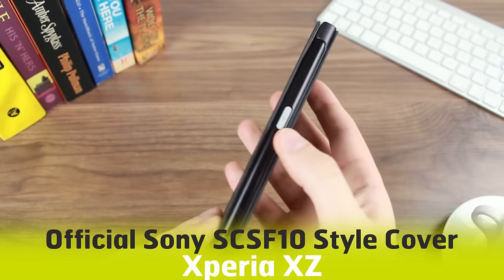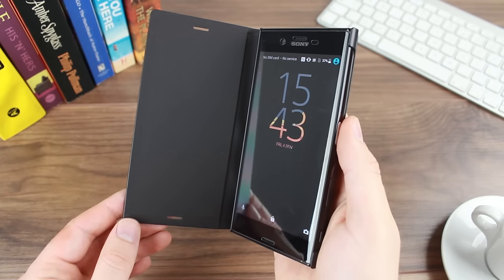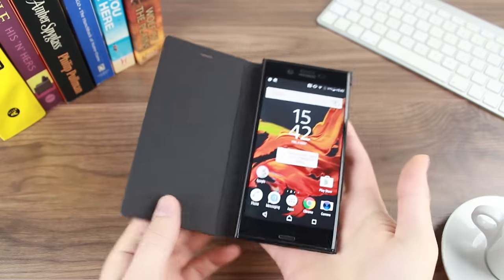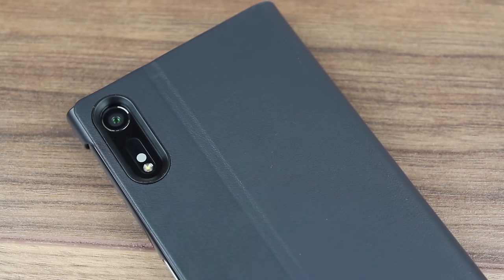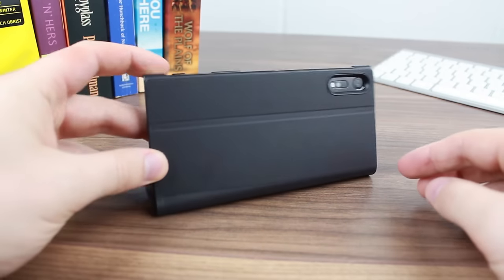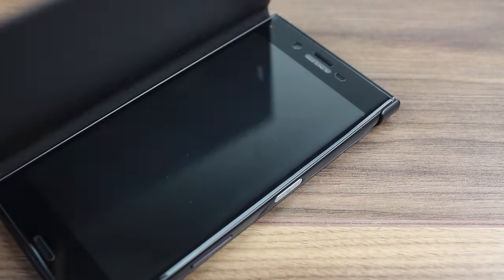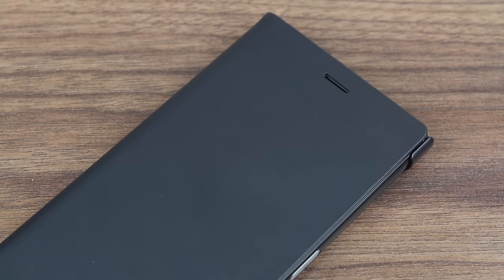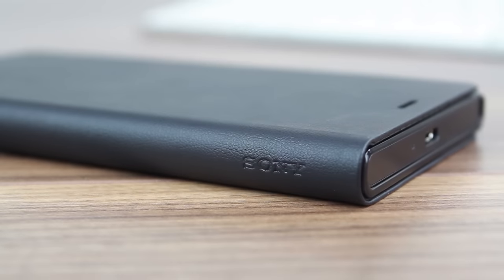Official Sony Xperia XZ Style Cover Case Review - Hands On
In today's video we'll be taking a look at the Official Sony SCSF10 Style Cover for the Xperia XZ. Sophistication uses from this official case whilst providing exceptional protection for such a slim case. The stylish leather finish and added functionality makes this flip case a must have for any XZ owner.

Social Links...